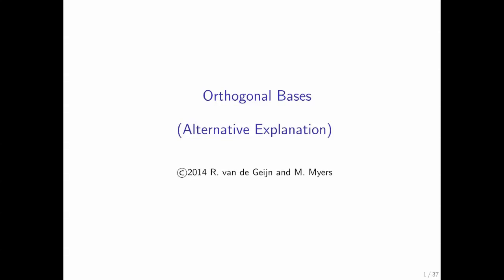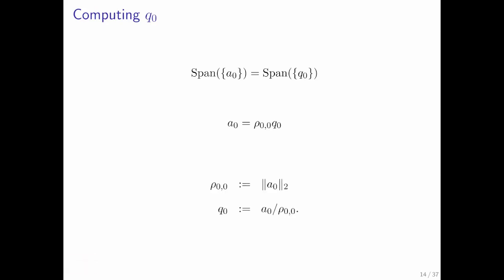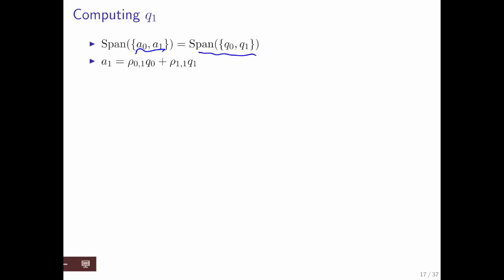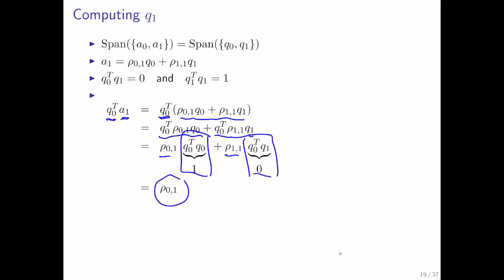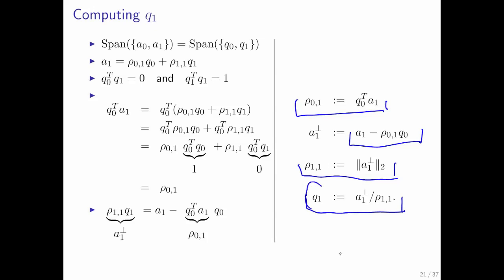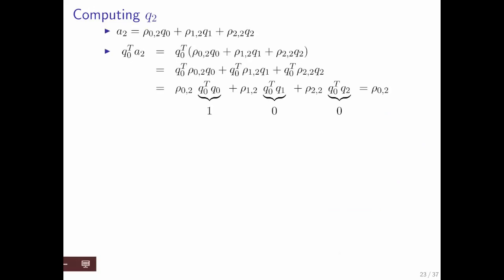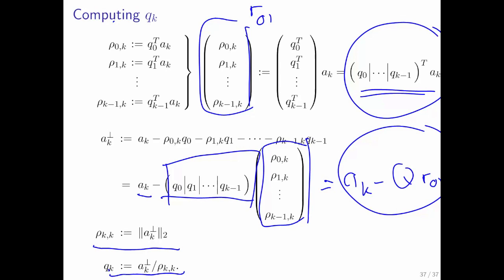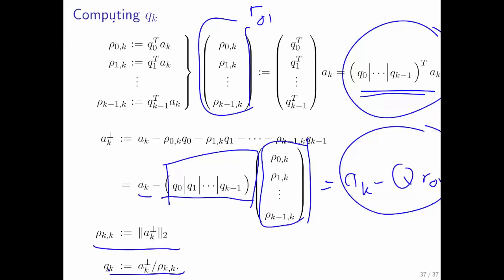11.3.4 Orthogonal Bases (Alternative Explanation)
11.3.4 Orthogonal Bases (Alternative Explanation)